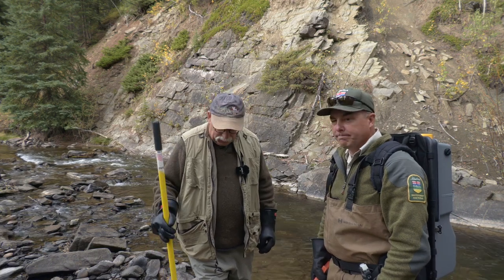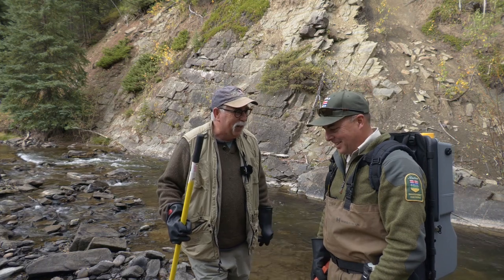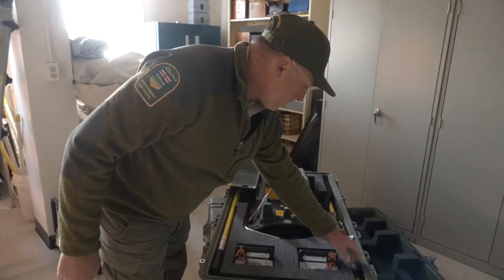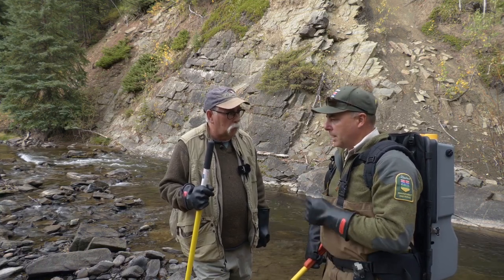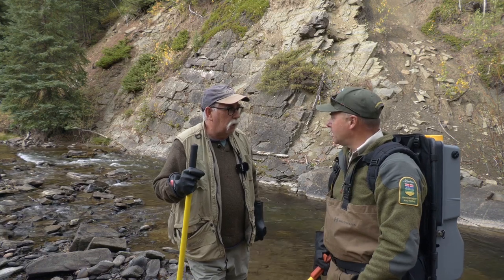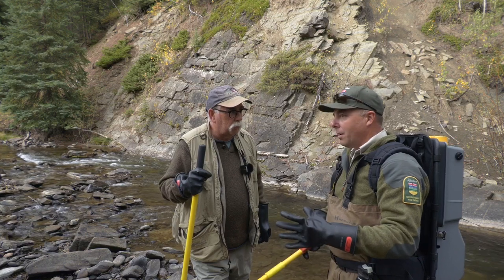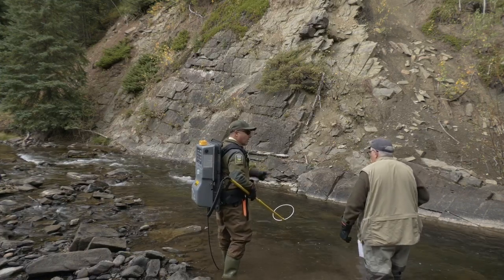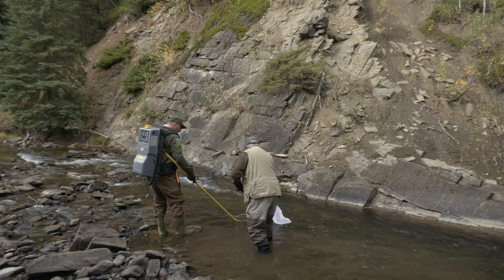Mixing water with an electrical charge, what could possibly go wrong?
Professional biologists employ electrofishing as one way to collect fish in a natural habitat to study, count, or tag fish. In this video, I get a crash course on how electrofishing works as we work along the foothills of a small stream in the foothills south of Hinton.

This leads to another story I'm working on involving the search for Athabasca Rainbow Trout, a species listed as threatened in Alberta.